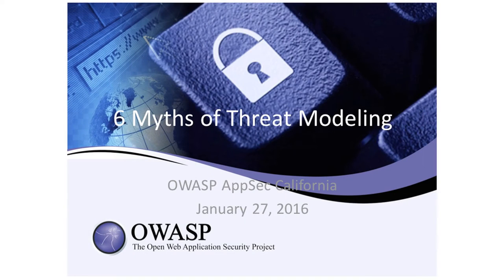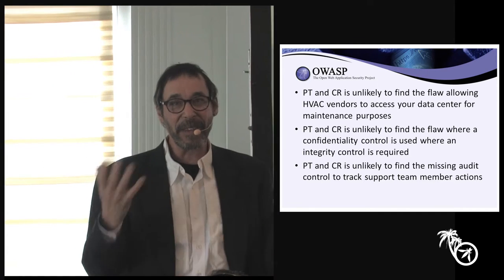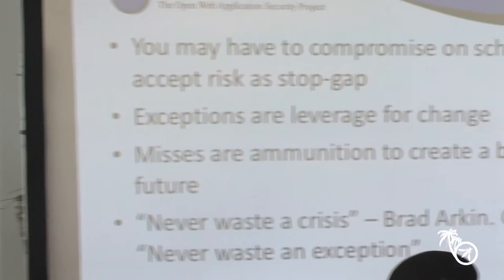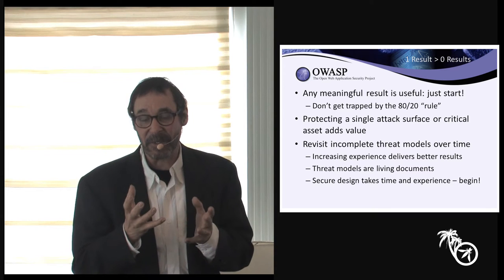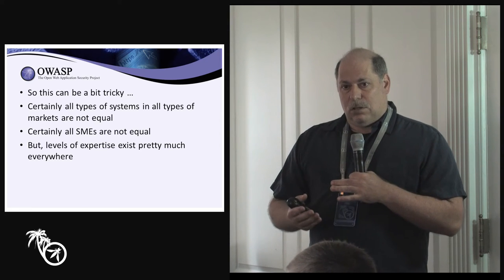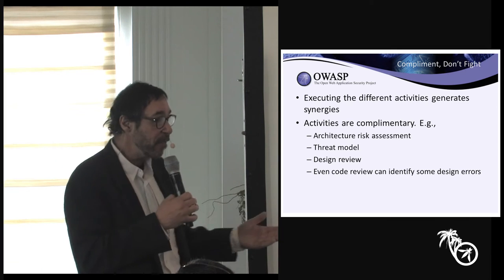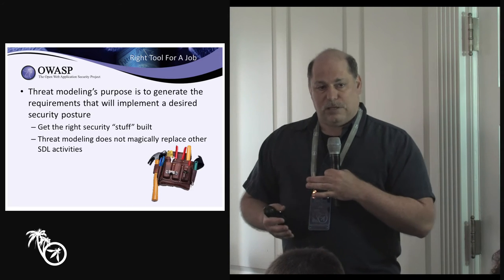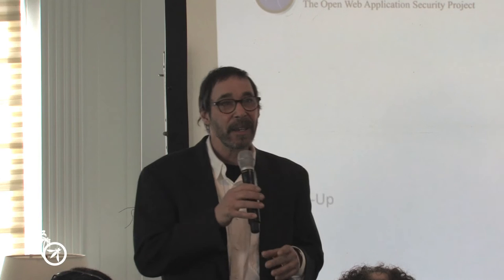6 Myths of Threat Modeling - Jim DelGrosso - Brook Schoenfield - AppSec California 2016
Are the threat modeling myths keeping you from initiating this key secure design activity? Join us to get the facts; find out how easy it is to get started. We will attempt to debunk 6 recurring myths. Hopefully you will agree with us once you have a few of the facts? We aim to place participants onto a path to successful threat modeling. Please join Jim DelGrosso and Brook Schoenfield as we squash misunderstandings and industry accepted disinformation.

Jim DelGrosso
Cigital, Inc.
Senior Principal Consultant
Jim DelGrosso, Principal Consultant, has been with Cigital since 2006. In addition to his overarching knowledge of software security, he specializes in Architecture Analysis, Threat Modeling and Secure Design. In fact, he was a catalyst for creating Cigital’s current Architecture Analysis practice. Jim is also the Executive Director for IEEE Computer Society Center for Secure Design (CSD).

Brook Schoenfield
Intel Security